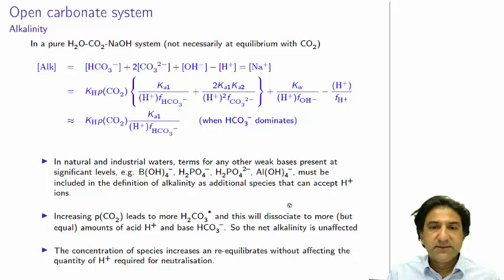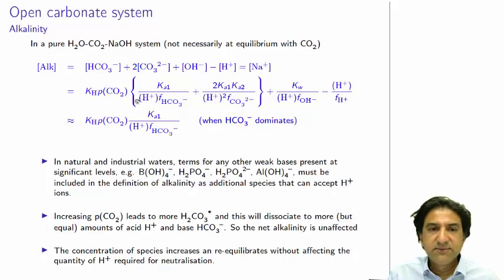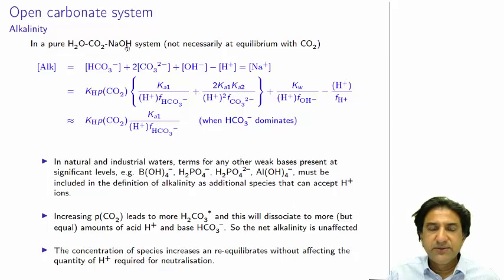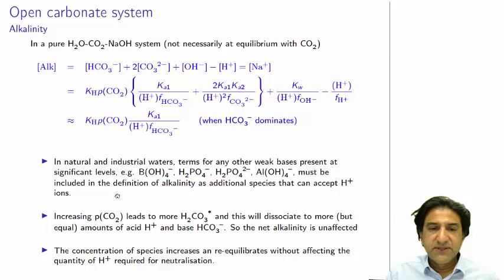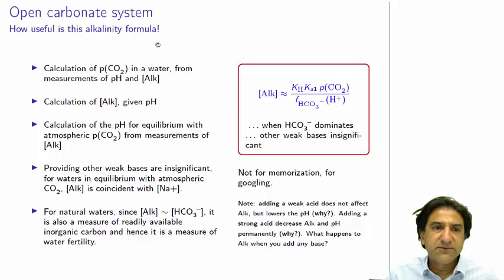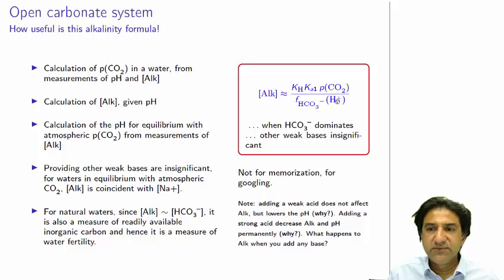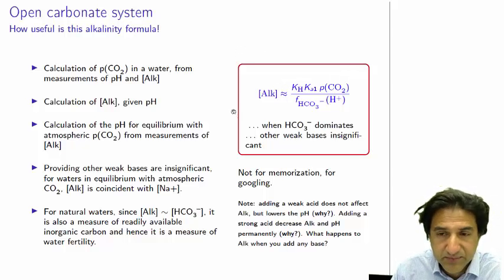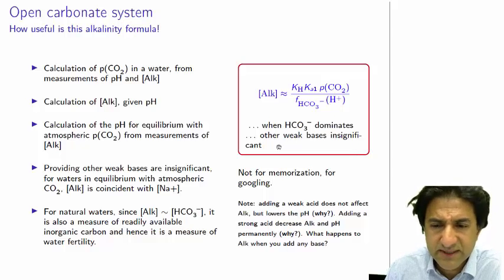CEHM3006 - 19 - Open carbonate system alkalinity